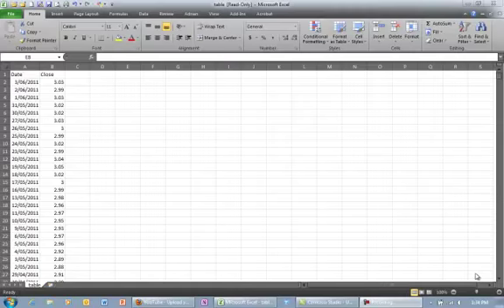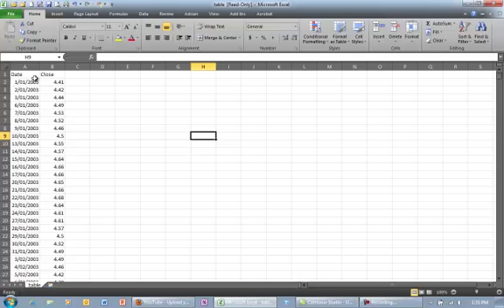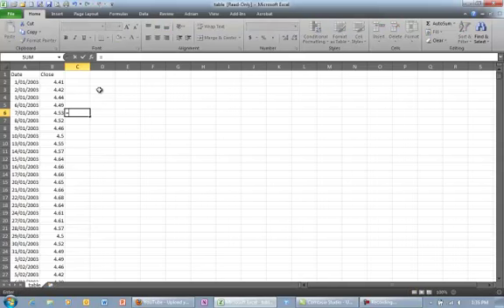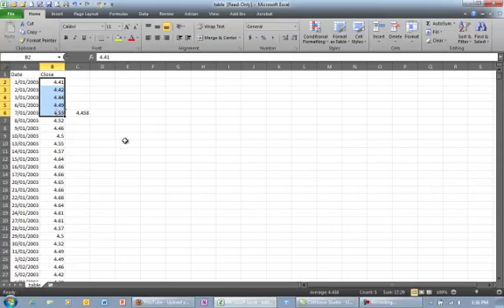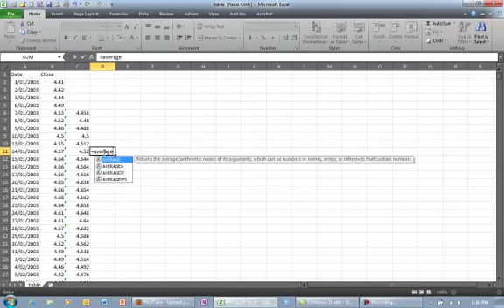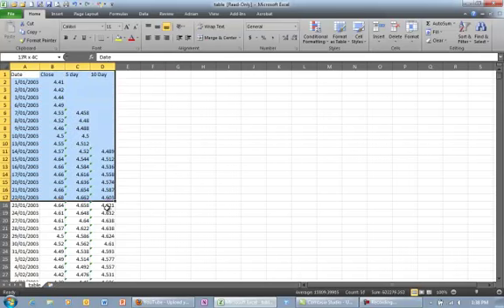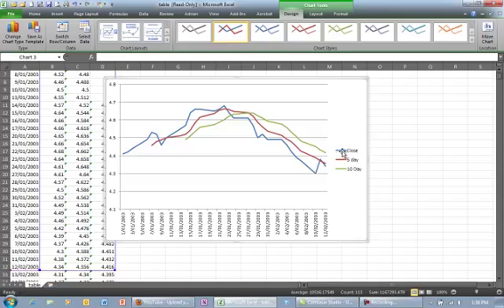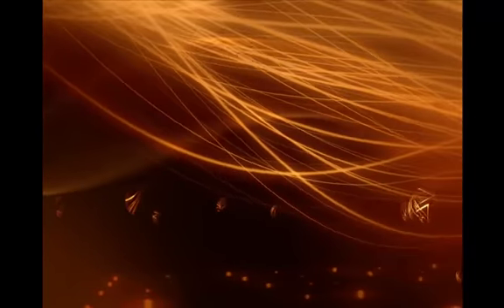Moving Average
Using excel to create a moving average